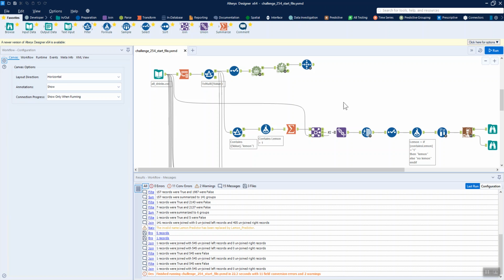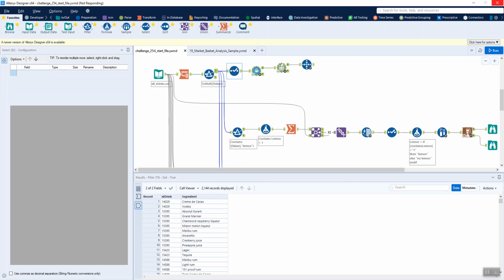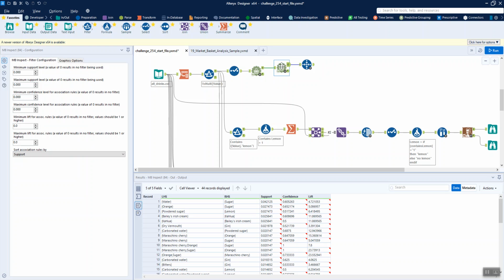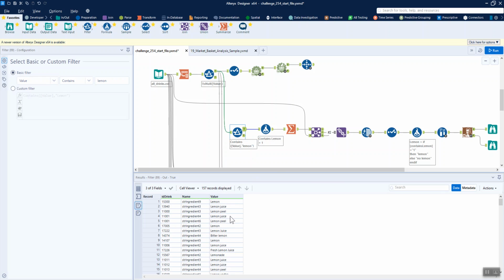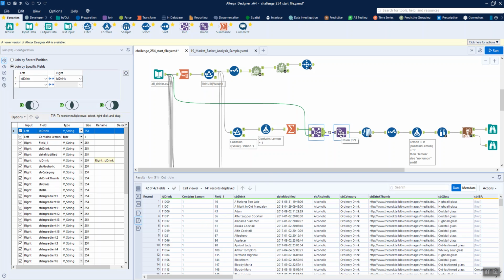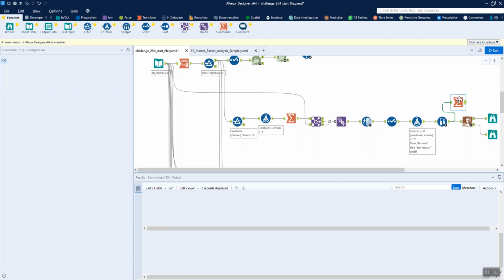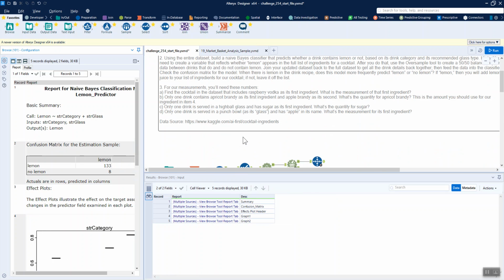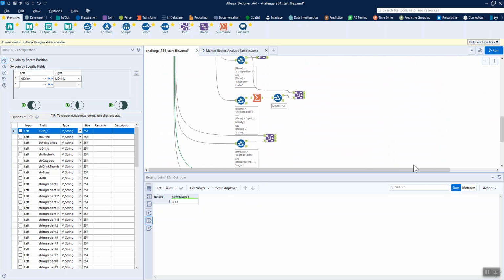Alteryx Weekly Challenge 254: Cocktail Associations